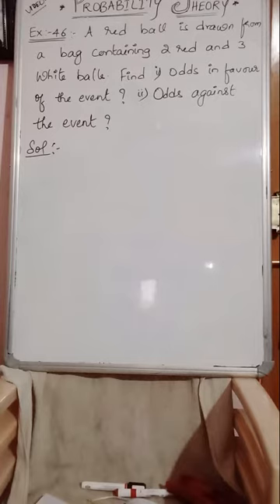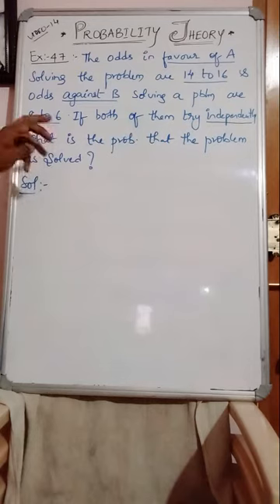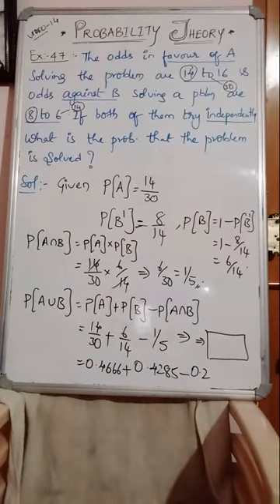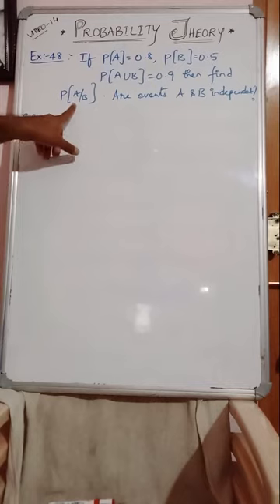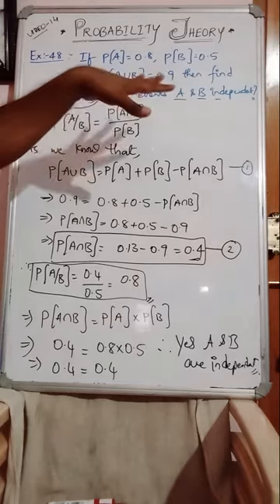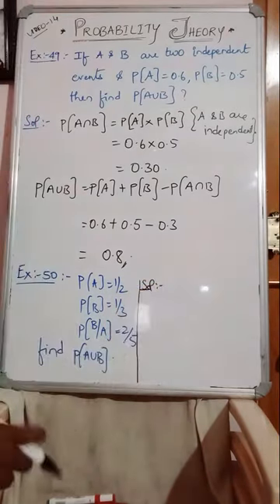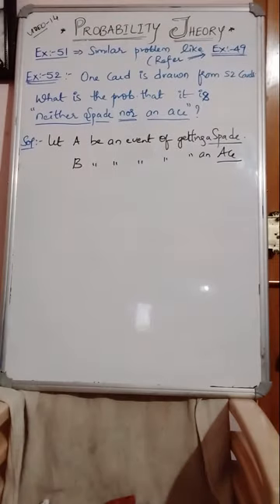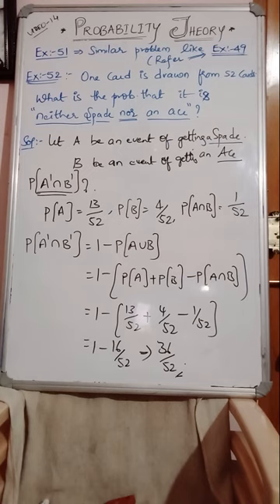VIDEO -14 PROBABILITY THEORY FOR PUC-1